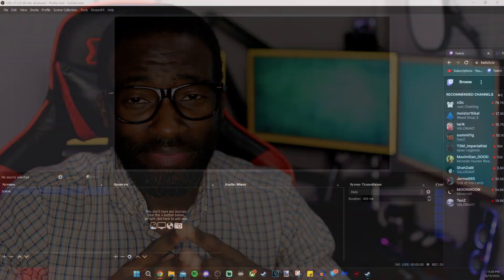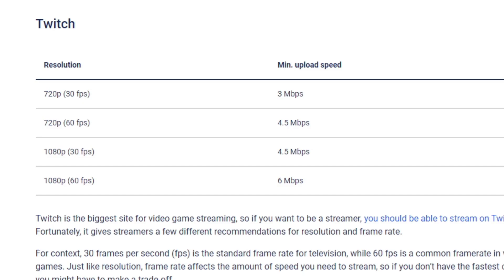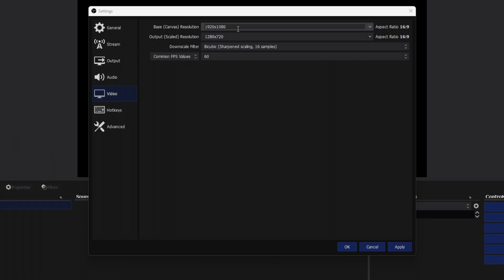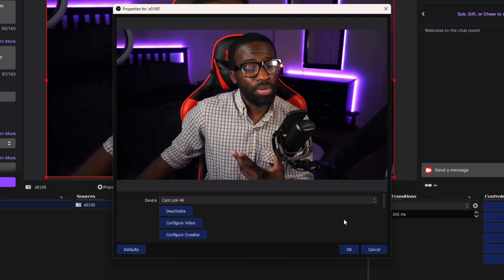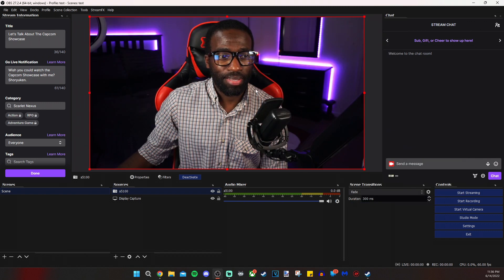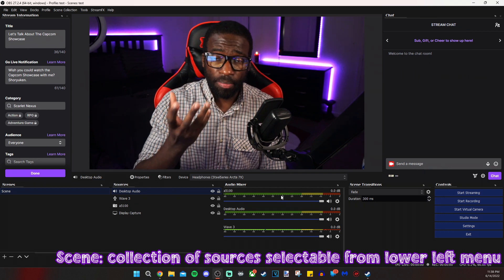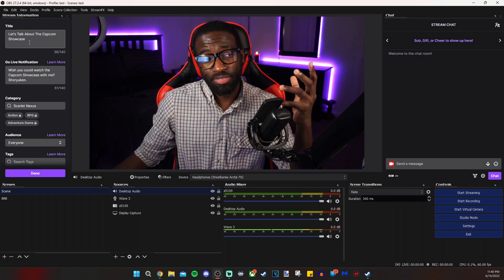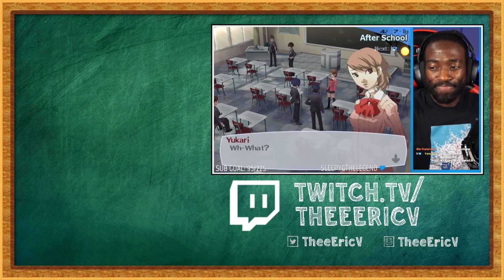How to Stream on TWITCH in 8 Minutes! [2022] (PC)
Here's a quick informative tutorial to get you started on Twitch using OBS Studio or Streamlabs OBS to get your great content out there. Not here to waste your time with fluff. Let's get into the video, audio, scenes, sources, bitrate, and all that other jargon. Back in my day we would just go to a webpage and click go live so I got your back on this one.

Instrumental: Harris Heller - Bamboo Shampoo

0:00 Intro
0:20 Default OBS
0:38 Connecting Twitch account to OBS
1:15 Bitrate settings
2:25 Disabling Global Audio Devices
2:30 Video settings
2:57 Docking windows in OBS
3:24 Adding visual sources
4:42 Resizing sources
5:17 Adding audio sources
6:40 Creating new scenes
7:14 Copying and pasting sources
7:33 Final check
8:22 Conclusion